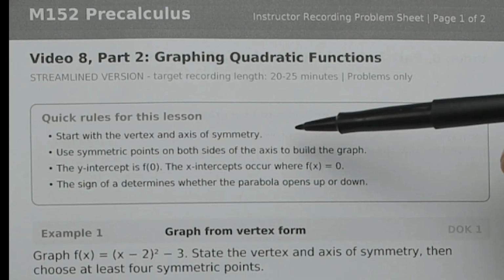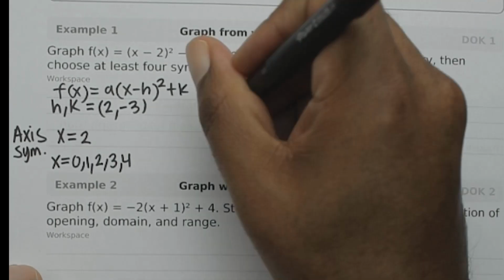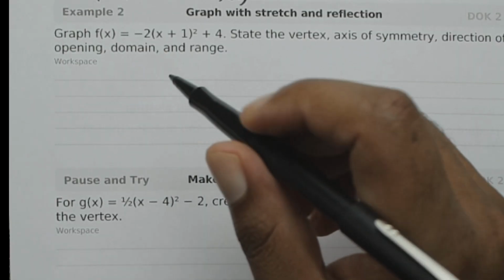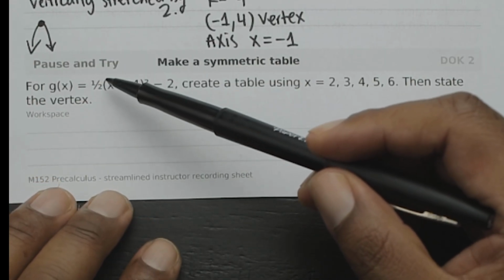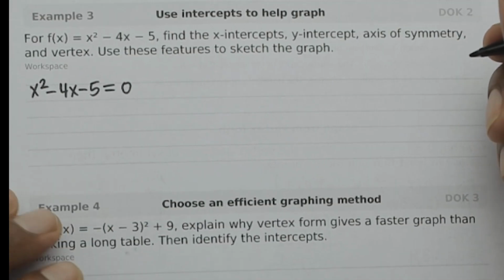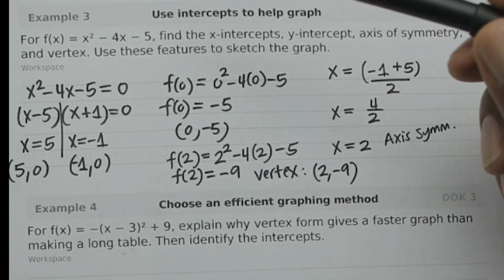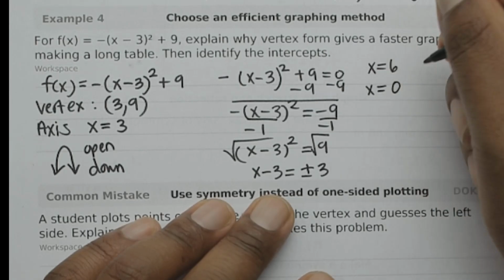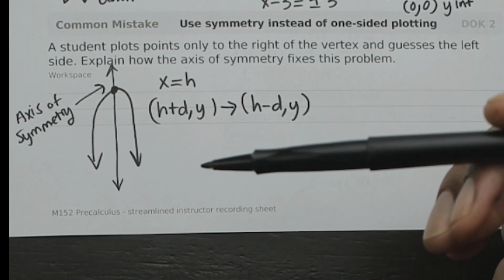How to Graph Quadratic Functions | Precalculus 8.2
This M152 Precalculus lesson focuses on graphing quadratic functions. Students can use the video to review the notation, reasoning, and problem-solving methods presented for this lesson topic.